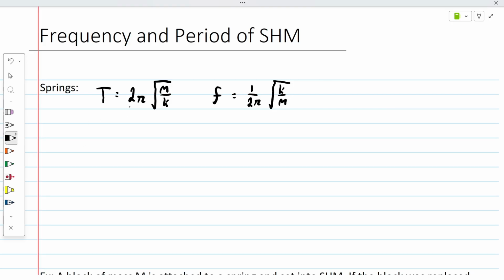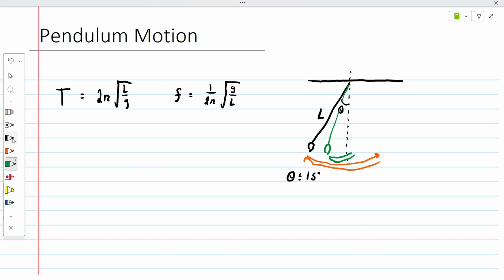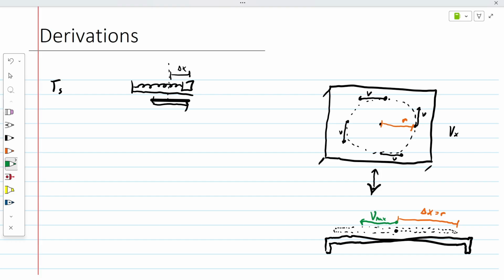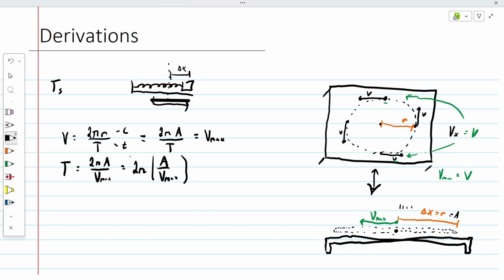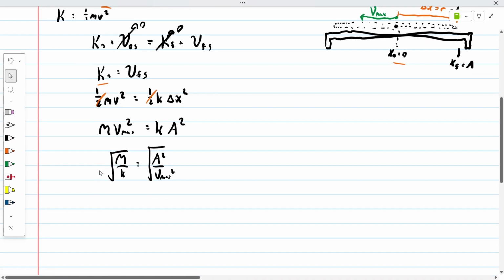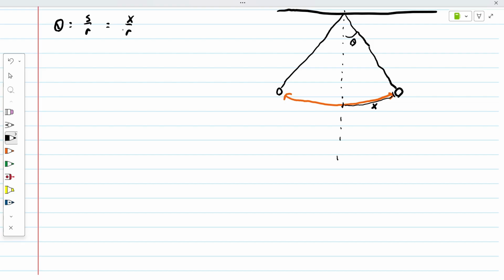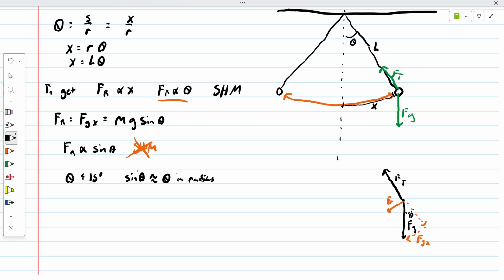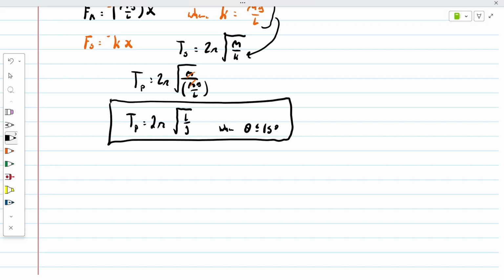Derive and Use Period and Frequency for SHM | AP Physics 1 Unit 7.2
In this video you will learn to use the formulas for frequency and period of springs and pendulums in simple harmonic motion. We will then walk through an in-depth derivation for the period formulas.

AP Physics 1 Unit 7.2 - Frequency and Period of SHM

Video Chapters
0:00 Frequency and Period of Springs
1:09 Springs Example
2:28 Frequency and Period of Pendulums
4:52 Derivation for Period of Spring SHM
14:25 Derivation for Period of Pendulum SHM